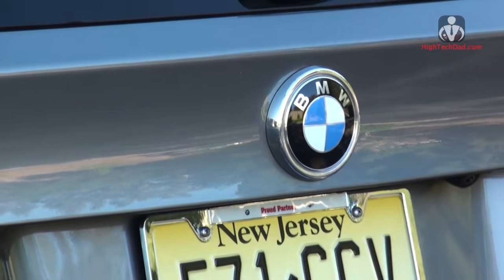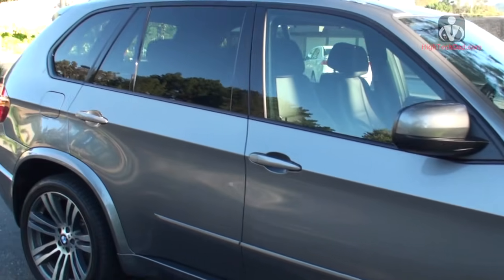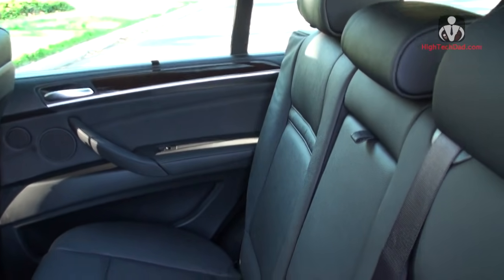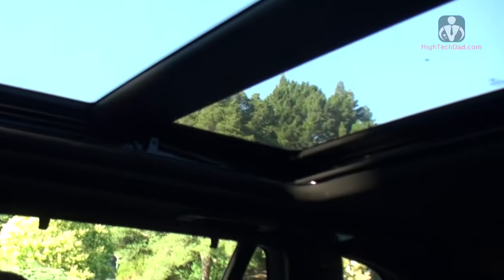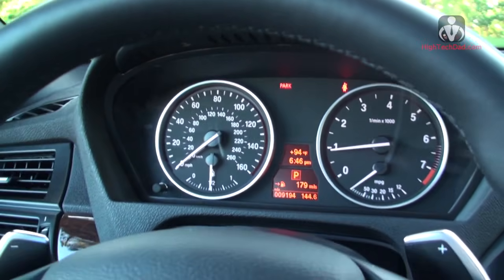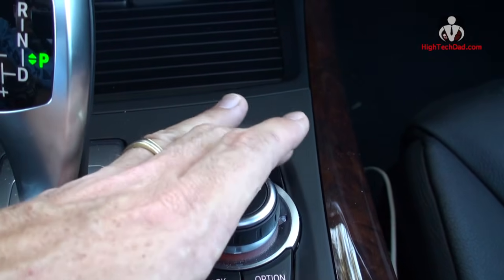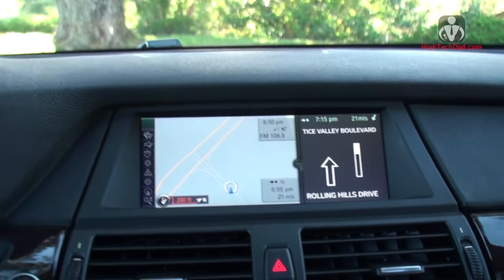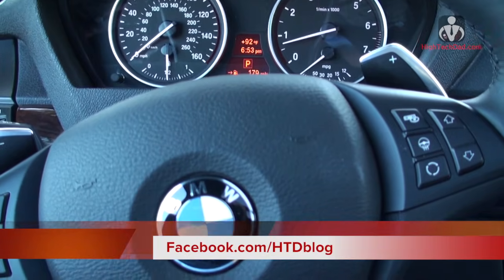Review of the 2013 BMW X5 xdrive 35i - "Safe like a Tank, Comfortable like a Limo"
Video review of the 2013 BMW X5 xdrive 35i, a solid and safe care with plenty of comforts and tech to pamper you on your ride. To read more car reviews and tech articles, please